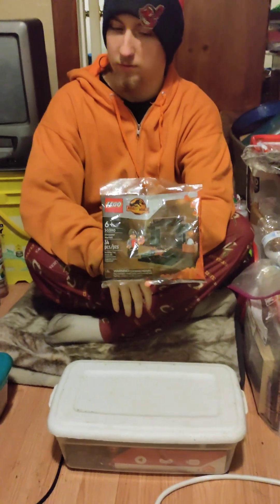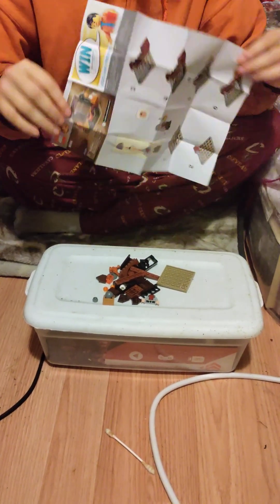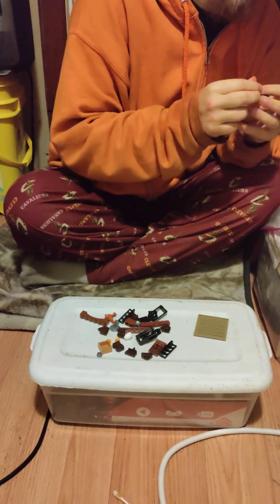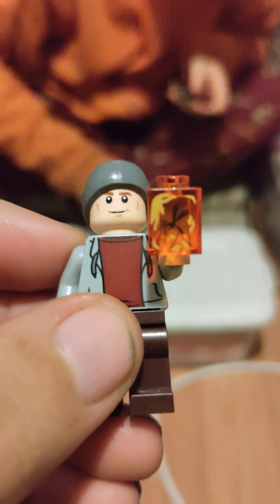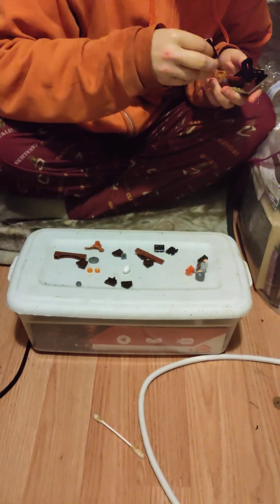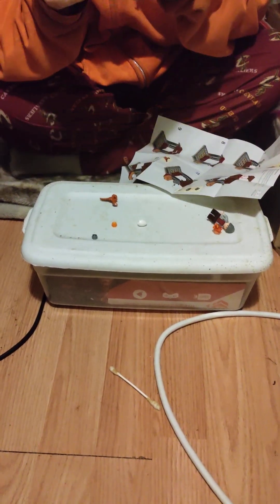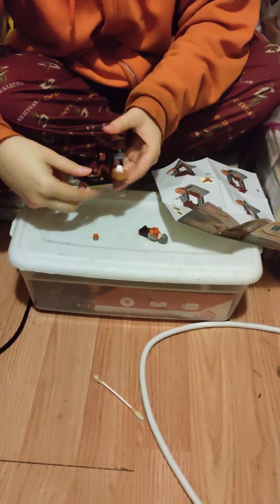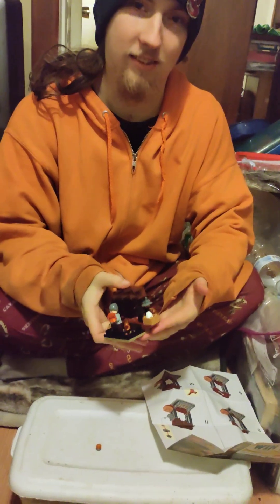power to the Gunther's Lego test builds and game product tests for you